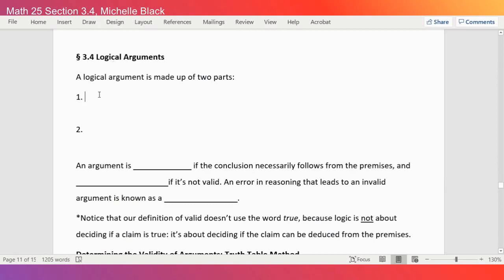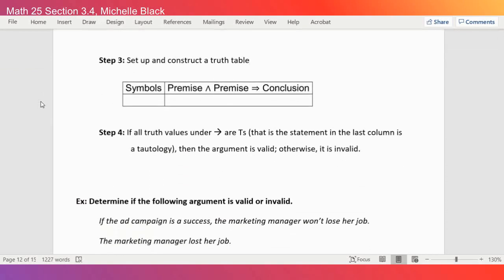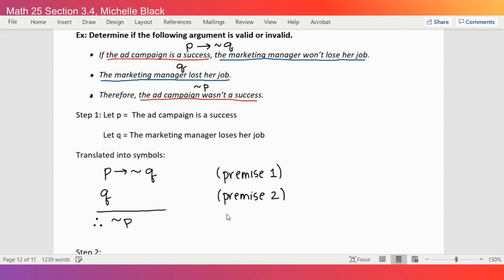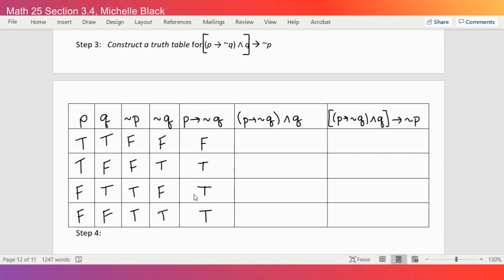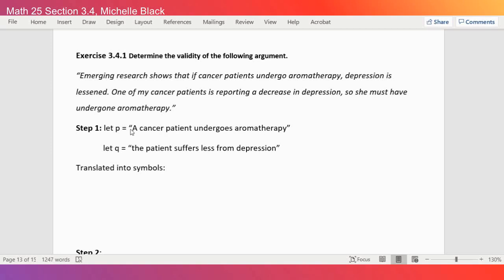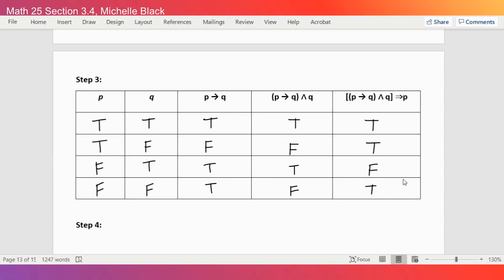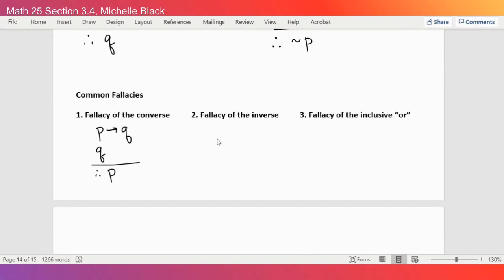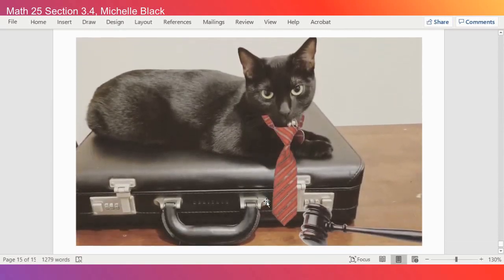Math 25/125 Section 3.4 Logical Arguments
This video contains the lecture notes for section 3.4 Logical Arguments.